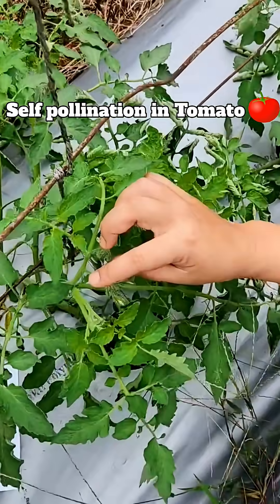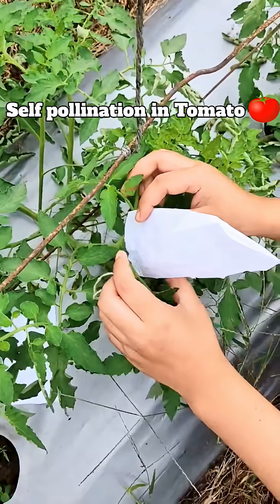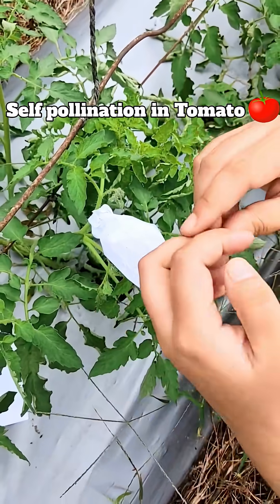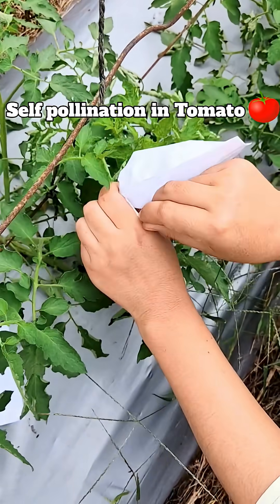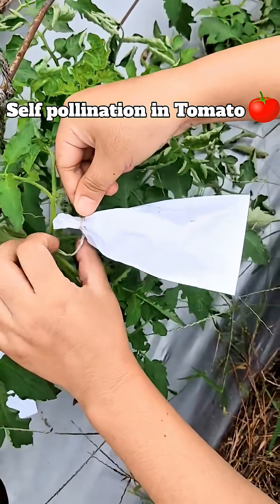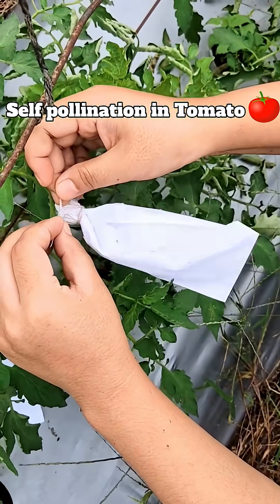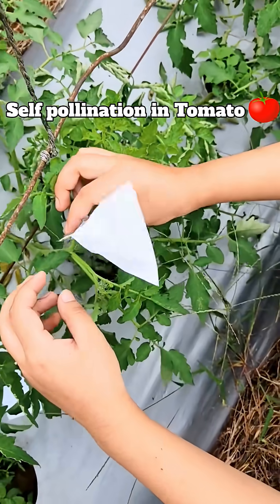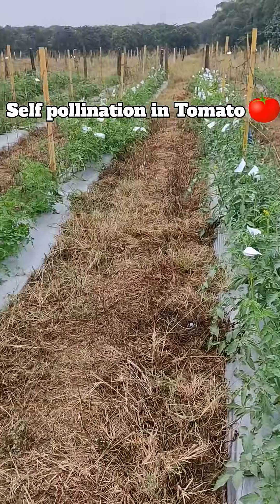Self Pollination in Tomato for Research🍅hortijrf